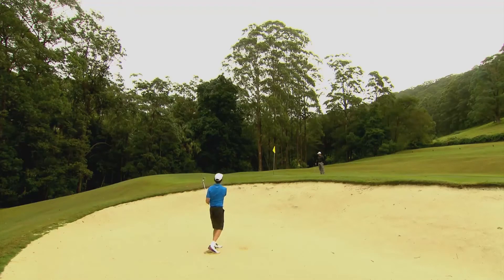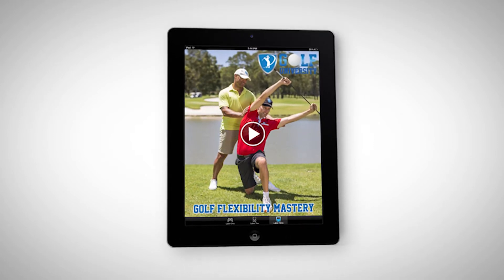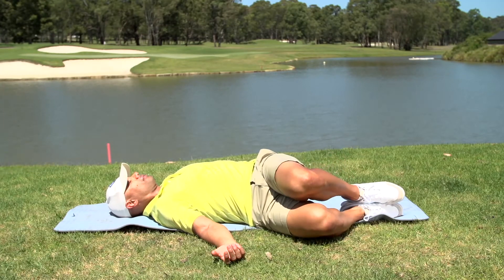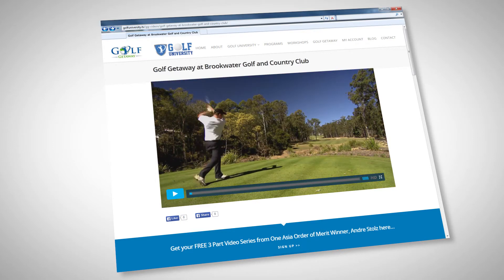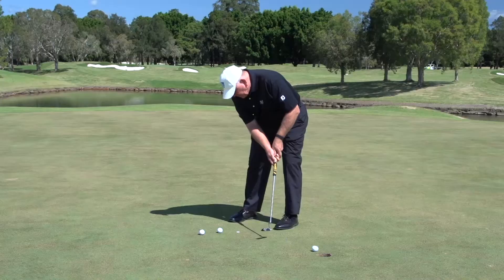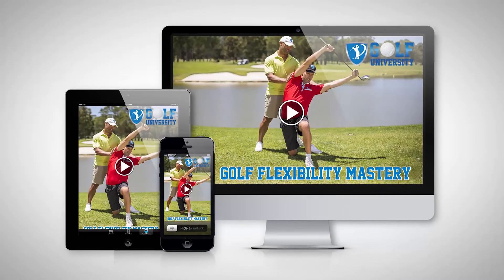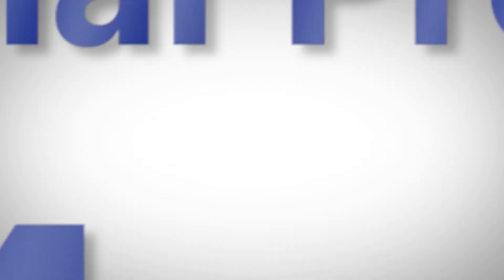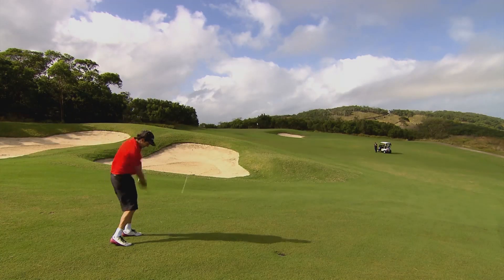Join the Golf University Golf Flexibility Mastery Program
In this Free Video internationally renowned Strength and Conditioning Coach – Alani “Storm” Mala will teach you:

The Secret Golf Flexibility Solution Designed To Eliminate Muscle & Joint Stiffness, Fatigue & Soreness, whilst Increasing the Range of Motion, Flexibility & Distance from Your Golf Swing!